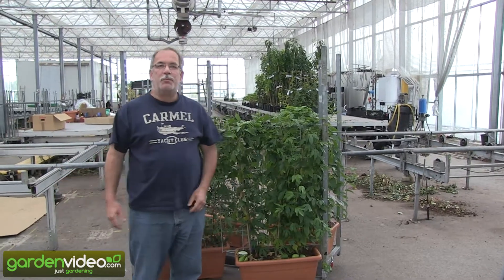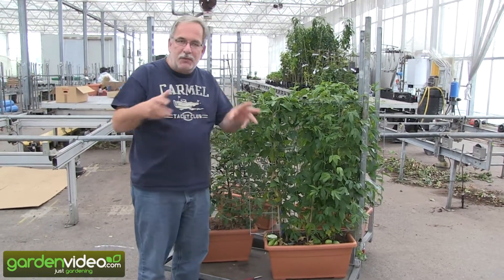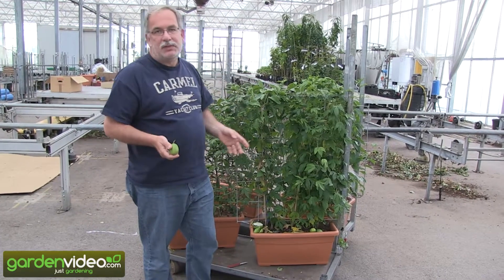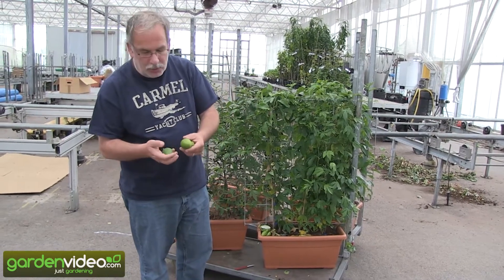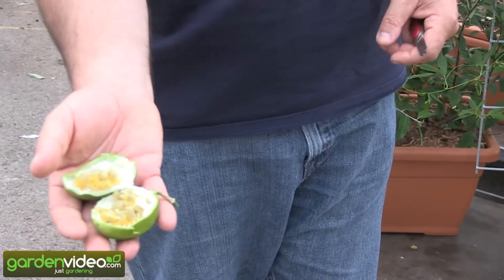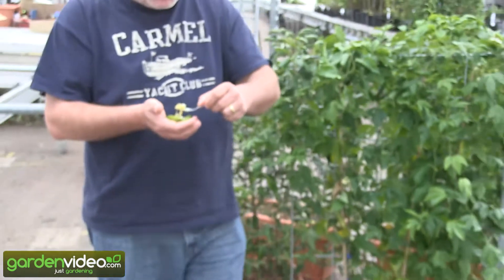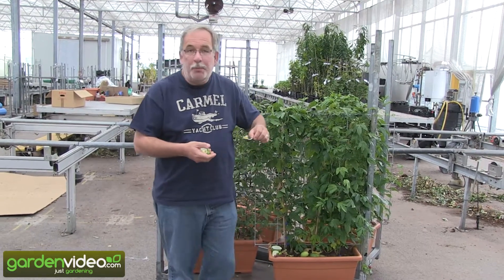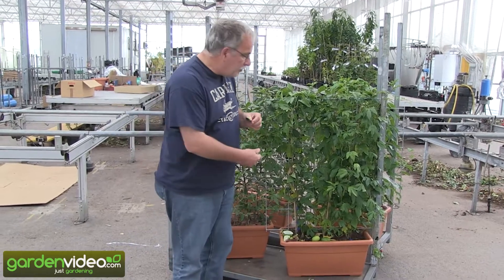The first ripened Eia Popeia passion fruits on container plants October 2014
Markus ist picking the first Eia Popeia passion fruits in October 2014, even on container plants. Eia Popeia is the first absolute winterharty passion fruit and is growing as a perennial type.